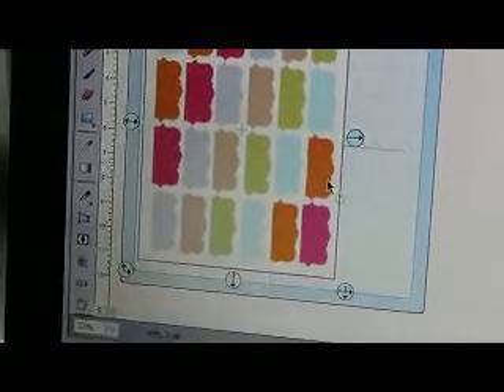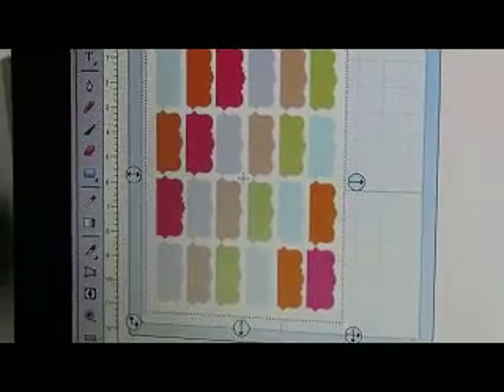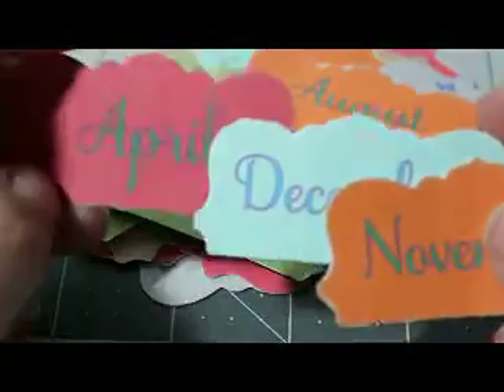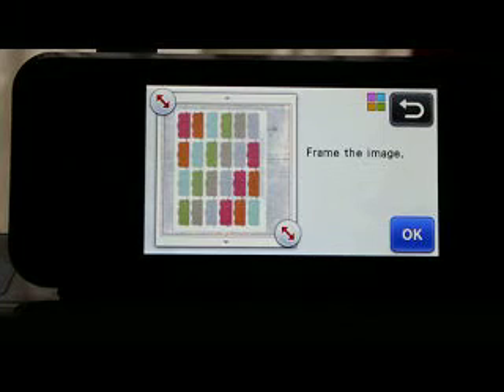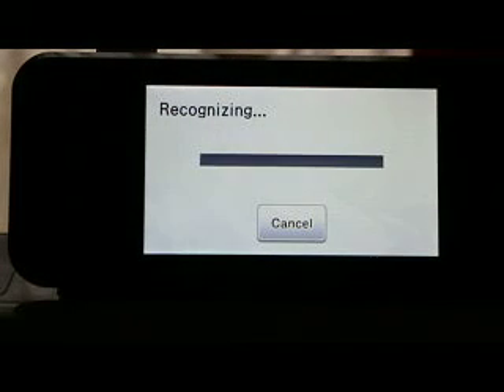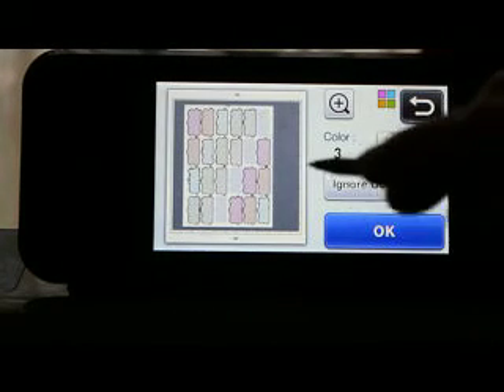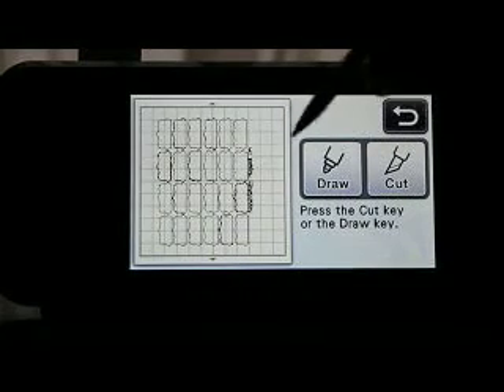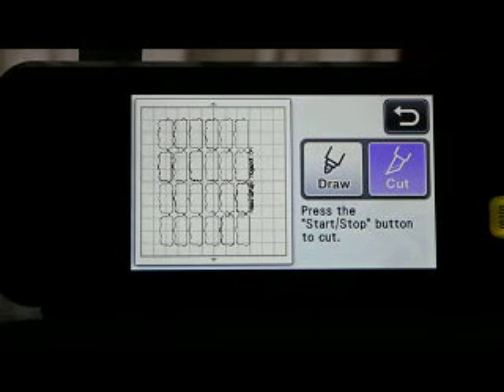SCAL to Print image, then Scan to cut, Direct cut Brother ScanNCut Jen Blausey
This video shows how I print an image, how to get it from IDEA, into a usable object =D This is a YOUtube Channel for anyone that has the ScanNCut, ScanNCut2, SCAL4, Canvas software, or general questions on any of those, based on our Facebook members use and errors encountered.  Please visit our Facebook page for custom tutorials directed to what you would like to see.